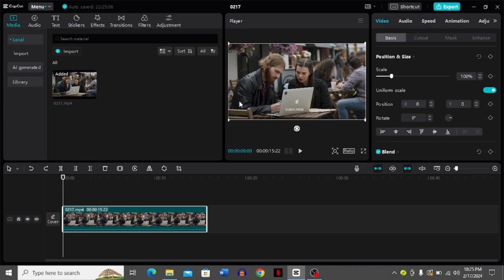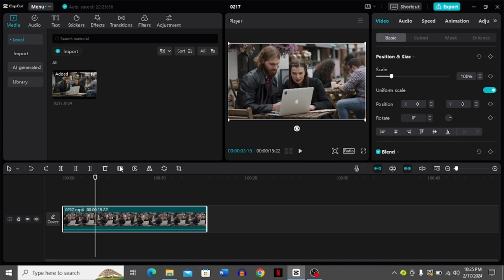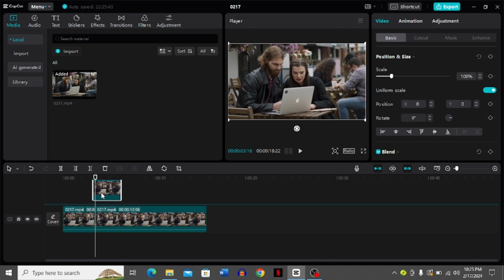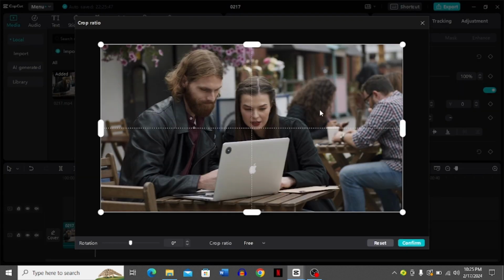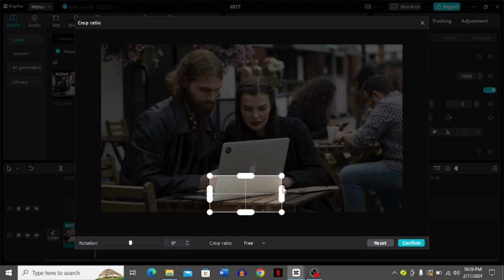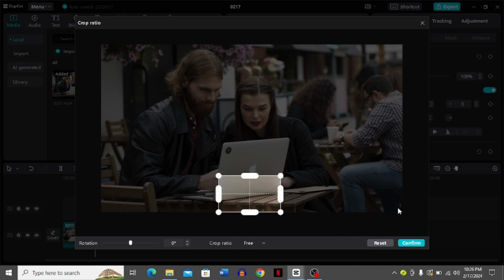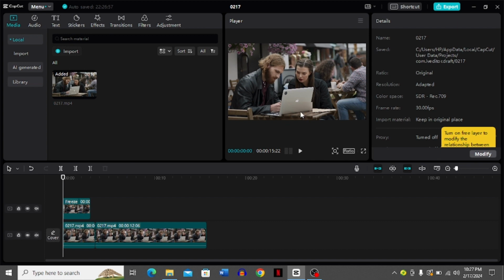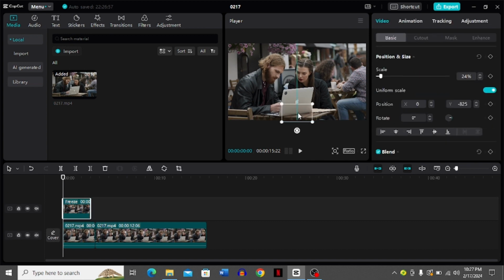How to Remove Text from Video in Capcut on PC & Mac (2024) Easy Tutorial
In this video I'll show you how to discover the simplest way to remove text from video using Capcut on both PC & Mac.
The method is very simple and clearly described in the video. Follow all of the steps & successfully remove text from video in Capcut.